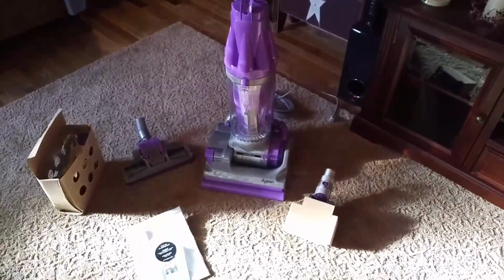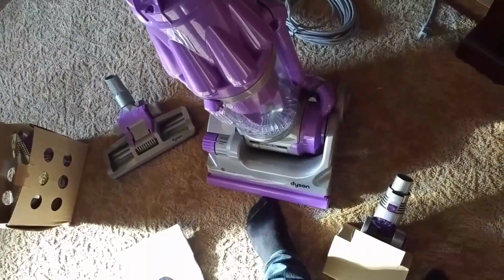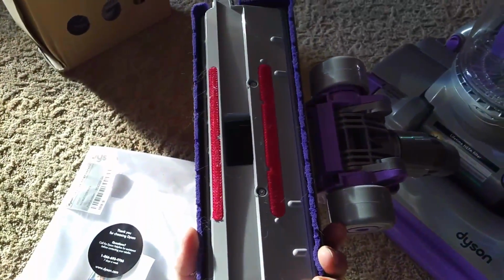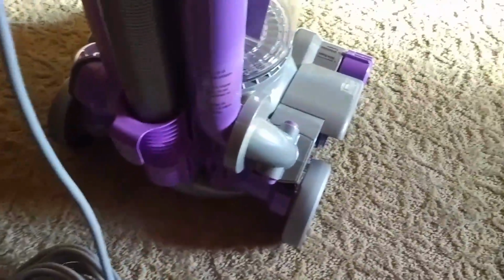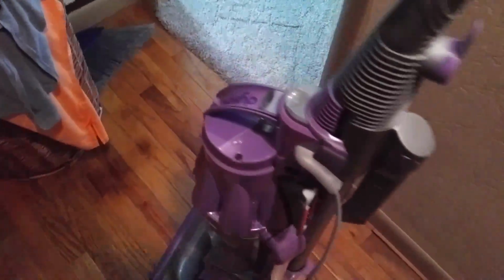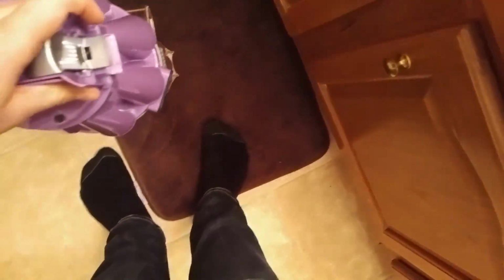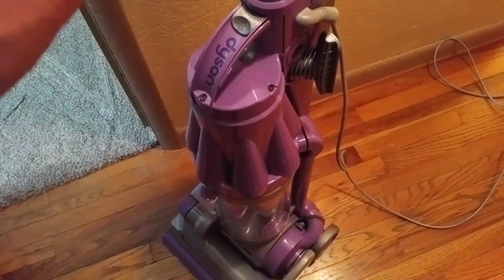BRAND NEW DYSON DC07 first use!!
Did a pretty good job!! The neato didn't run today